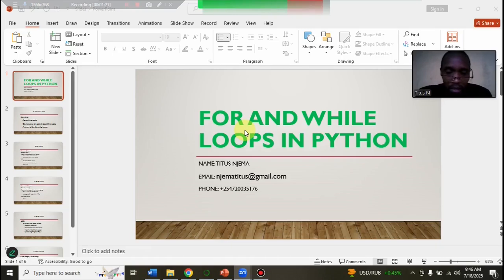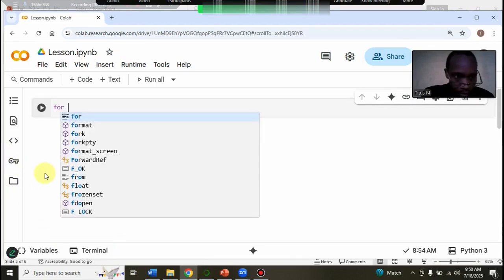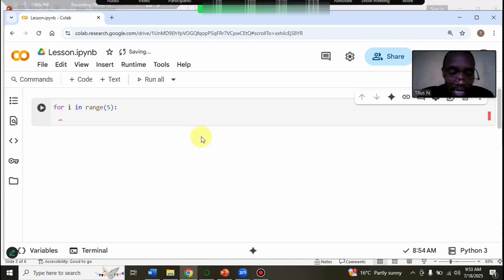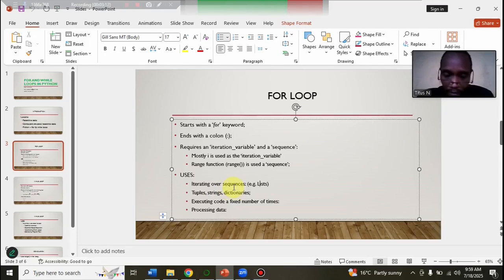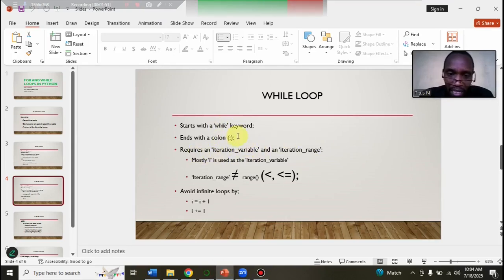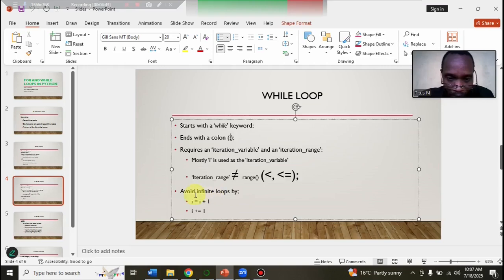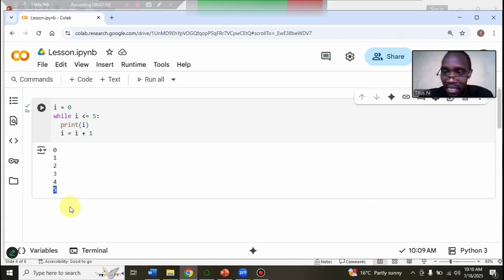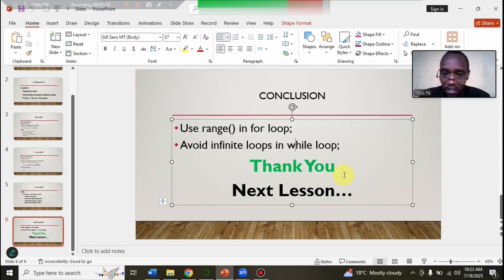For and While Loops In Python Program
I have covered Intro to Python: For and While loops.

Specific areas covered include:

A Recap of the previous lesson

A Basic structure of the for loops

The Uses of for loop

A Basic structure of the while loop

Items to be covered in the next lessons